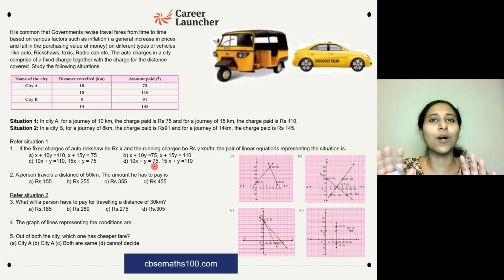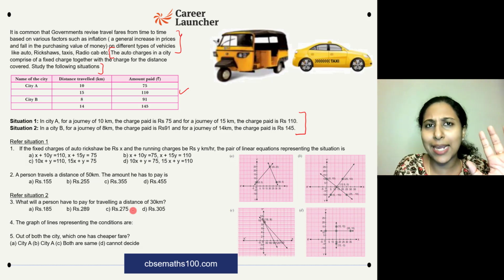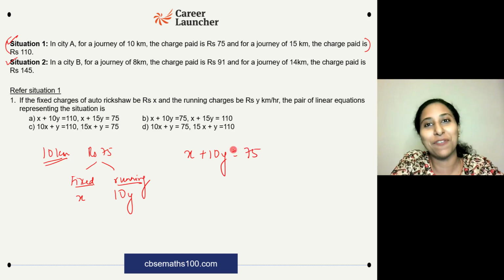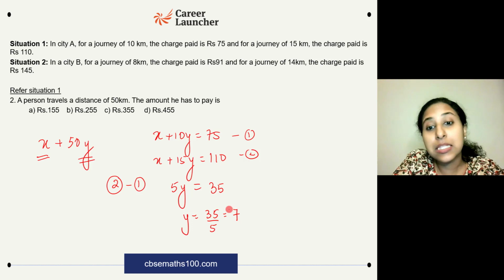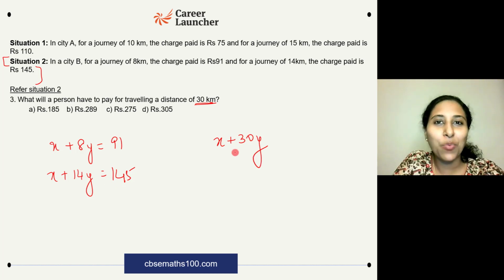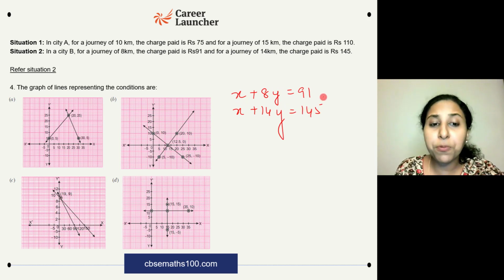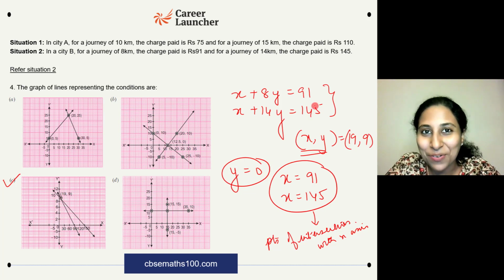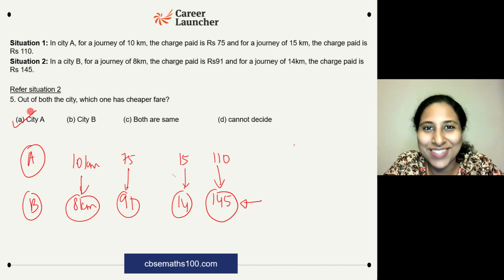Class 10 Linear Equations in 2 Variables - Case Study